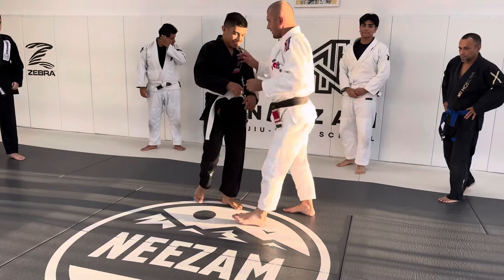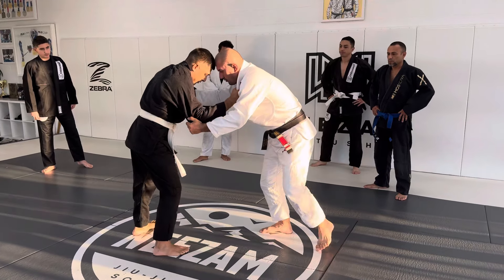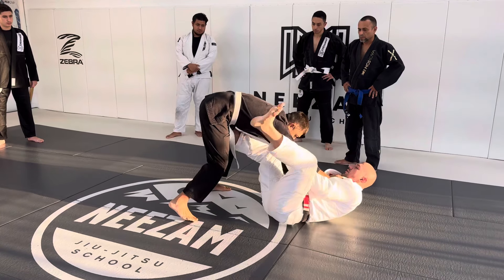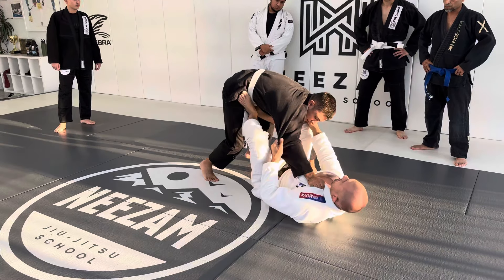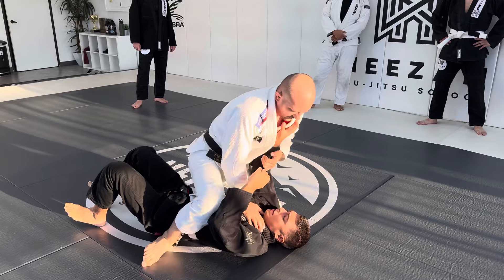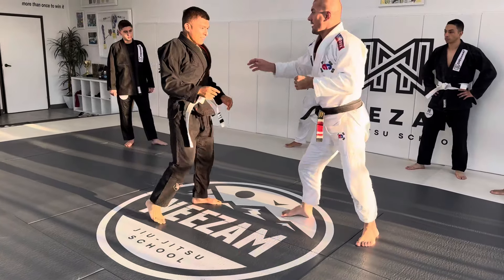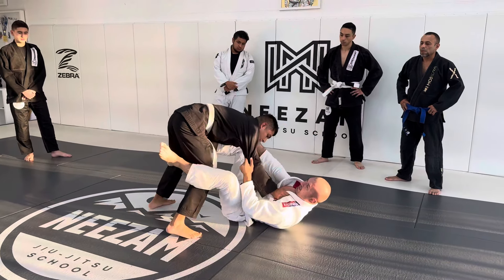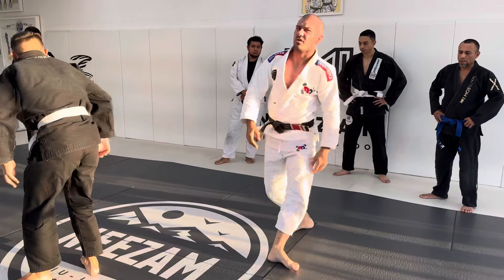Pull guard sweep variation | BJJ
Simple pull guard sweep into mount position.